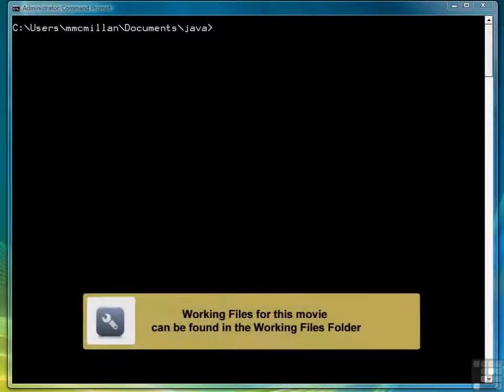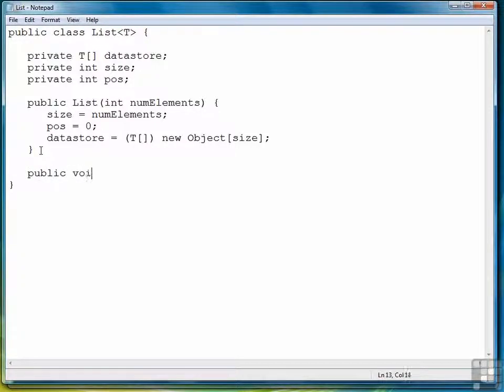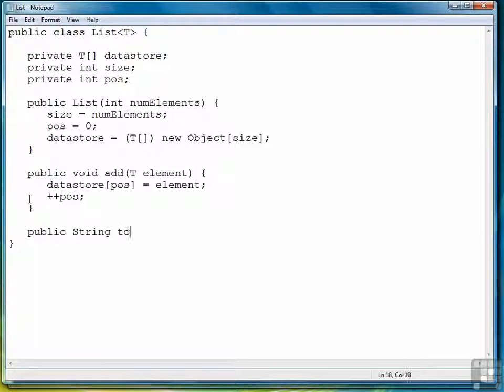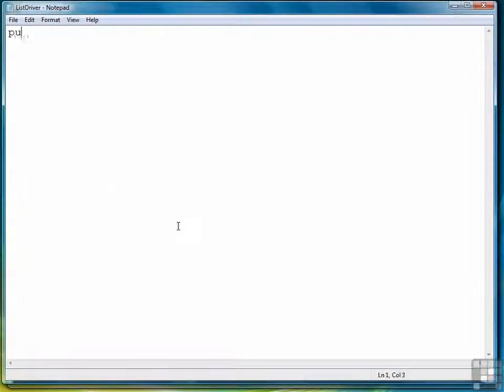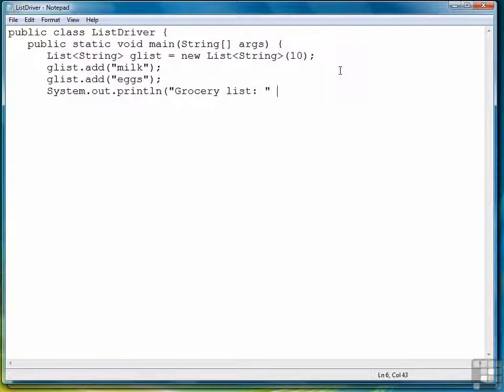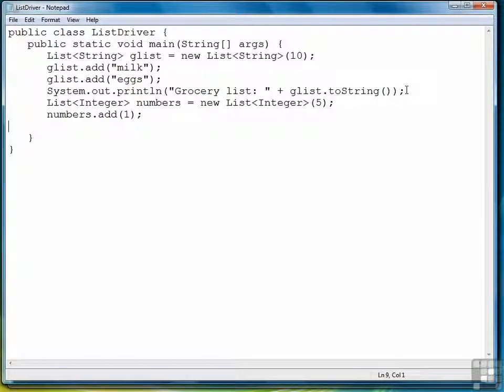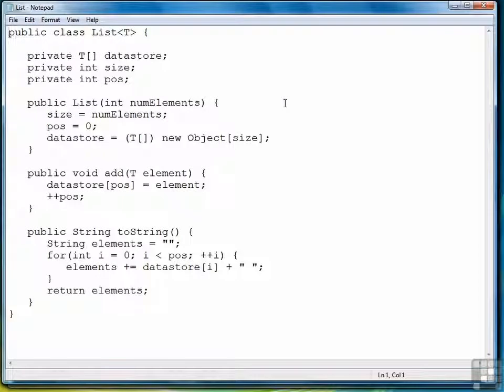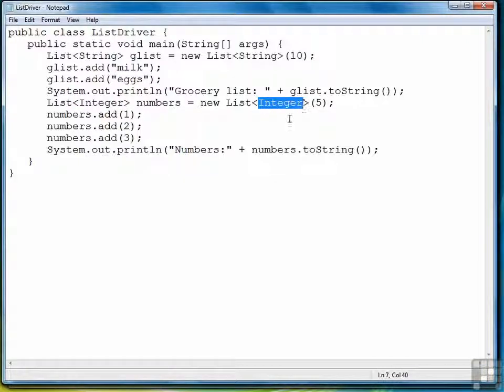02 02 Building Generic Classes Part 2